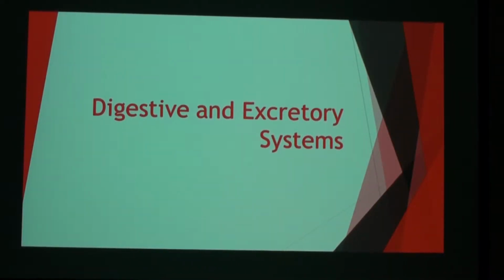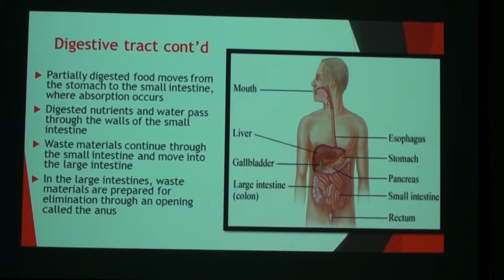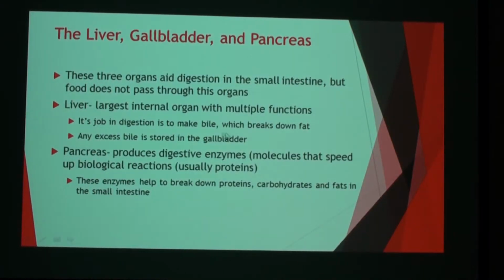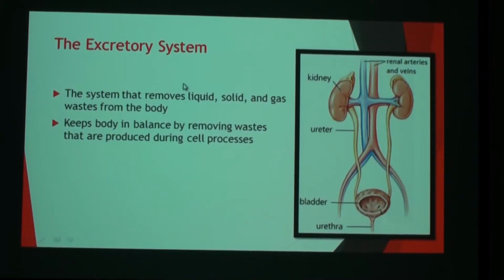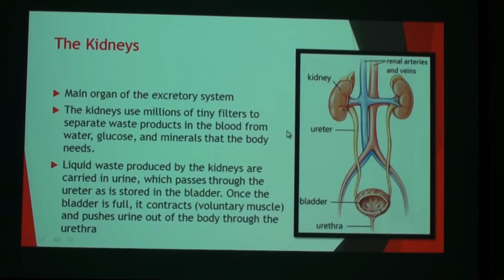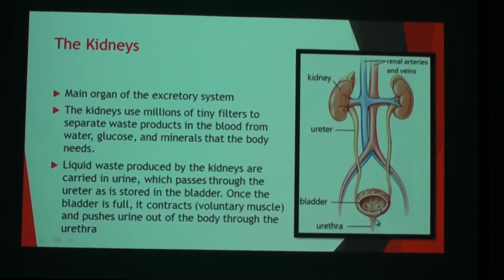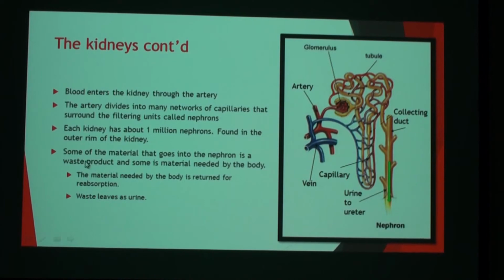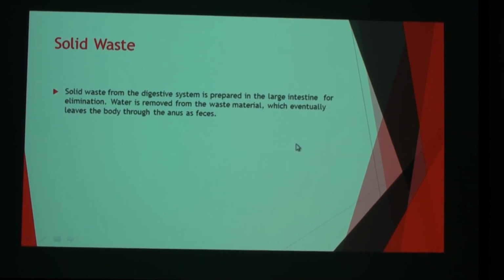UNM HEP - Digestive and Excretory Systems